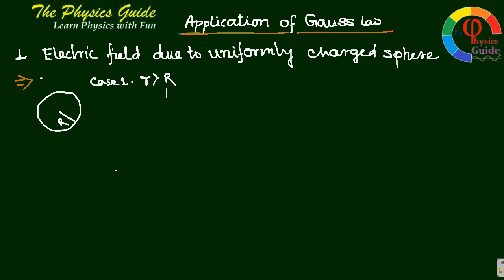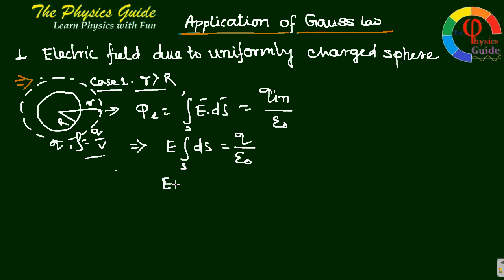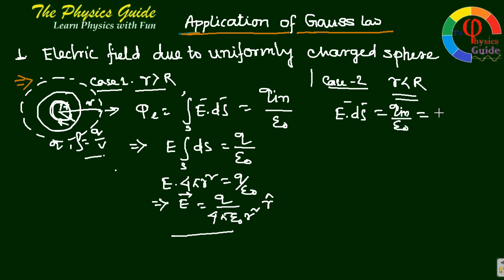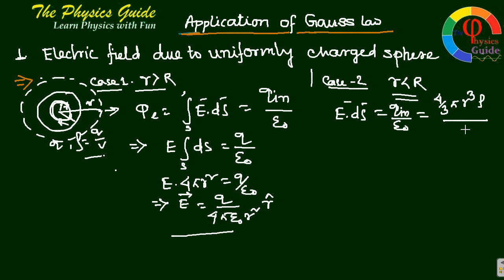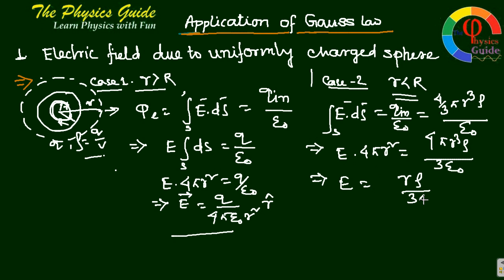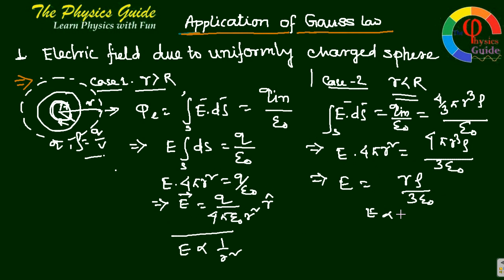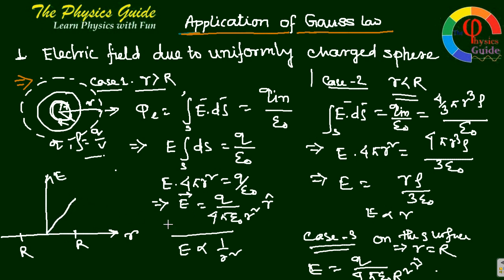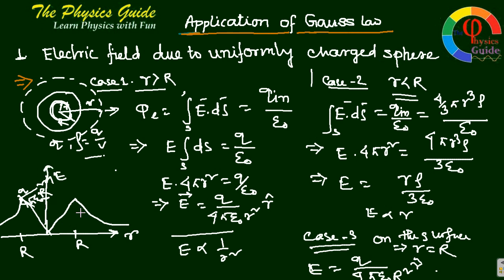Gauss' law's application - Electric field due to Charged solid sphere